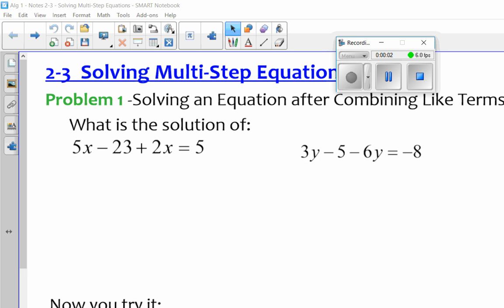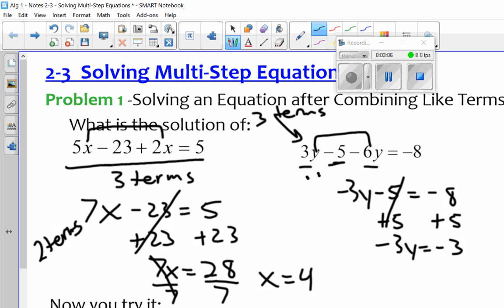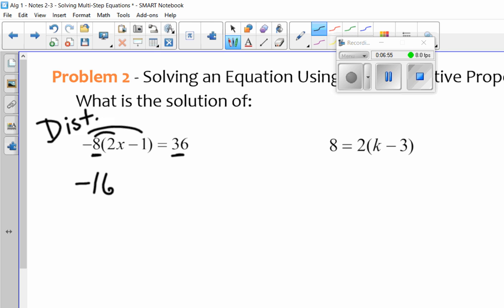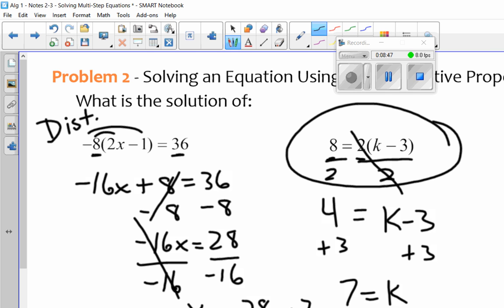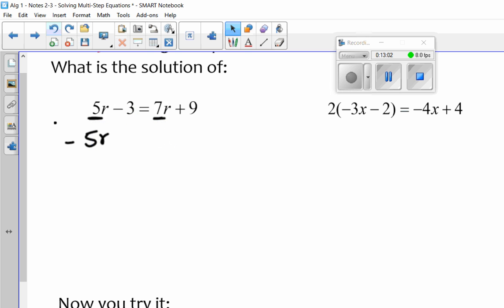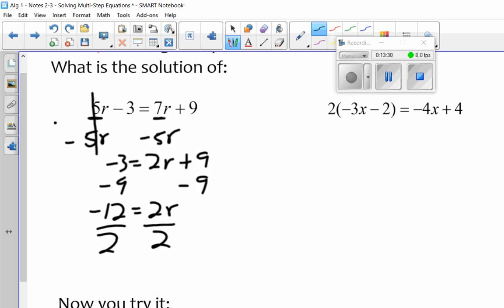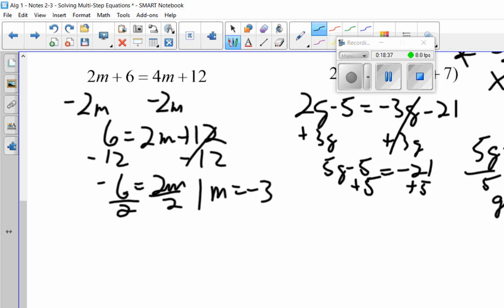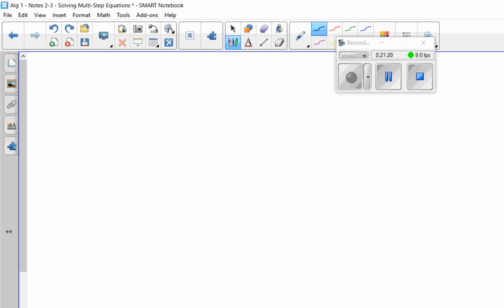Algebra 1 10 12 2 3